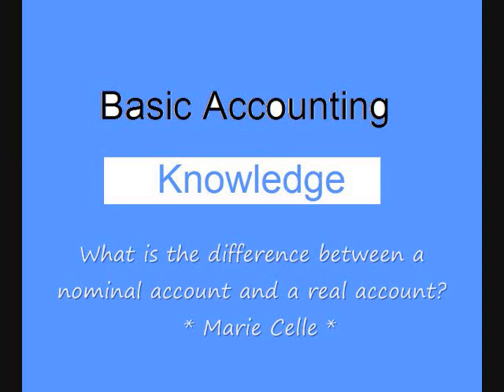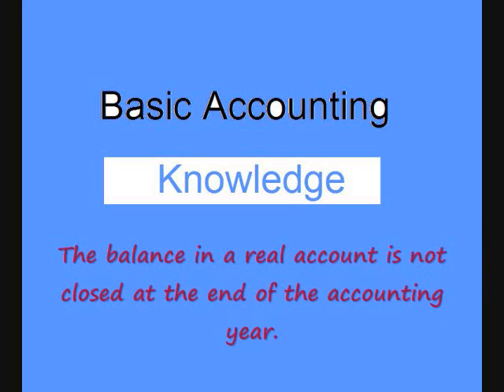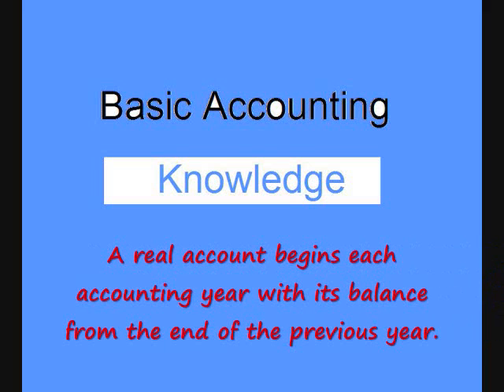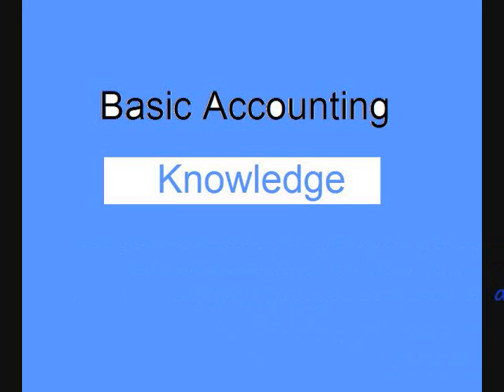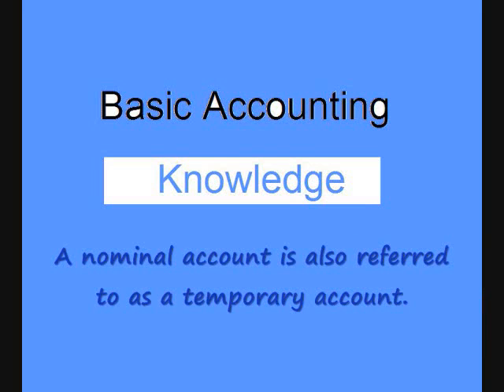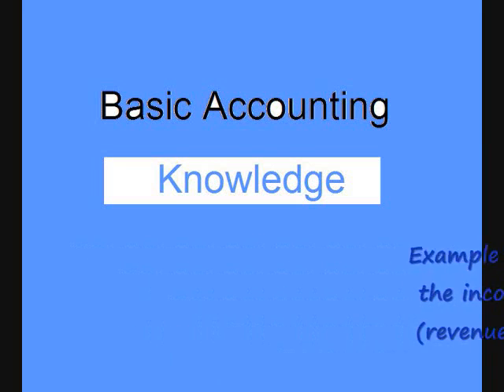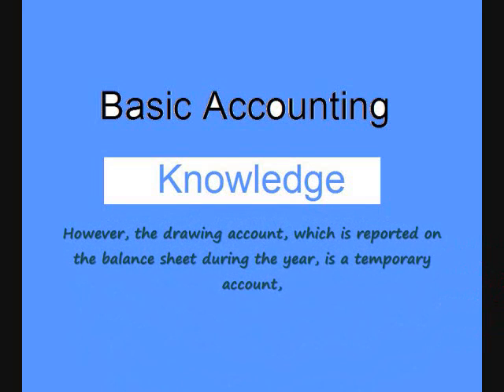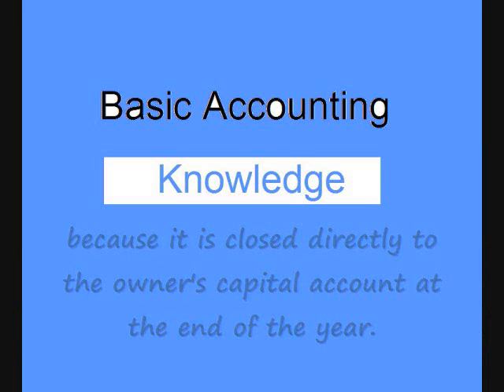Nominal Account vs Real Account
Basic Accounting Knowledge